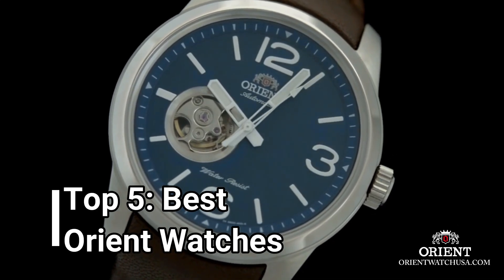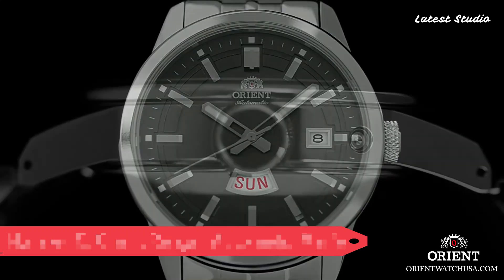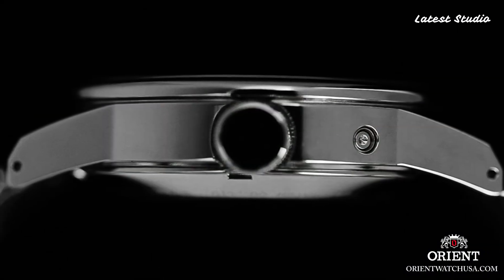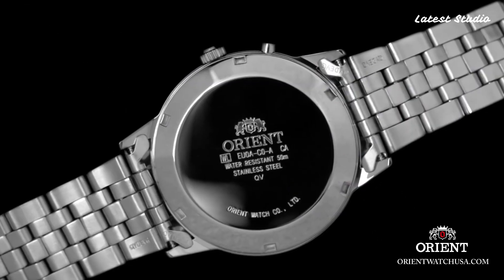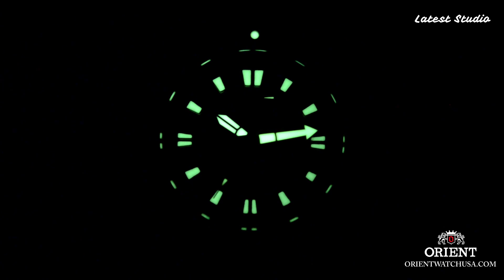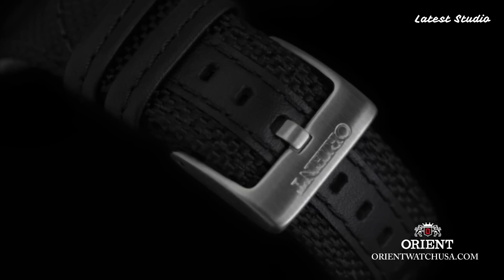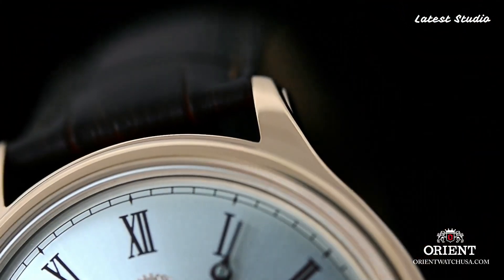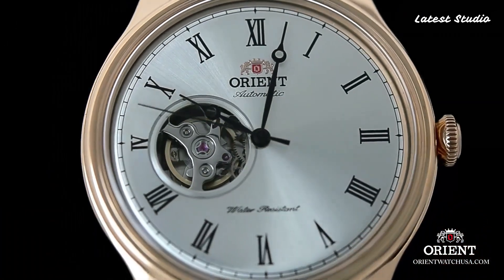The Hottest Orient Watches of 2024: Discover the Must-Have Timepieces!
Looking for the the best Mido Watches of 2024? Look no further!

➤ 10. Mido Commander Blue Shade M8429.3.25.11
➤ 9. Mido multifort m chronometer m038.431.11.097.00
➤ 8. Mido Watch Men Commander Gradient Automatic Mido Caliber 80 (Base ETA C07.611) Watch
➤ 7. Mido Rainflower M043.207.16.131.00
➤ 6. Mido Watch Men Black Ocean Star 200 Automatic Mido Caliber 80
➤ 5. Mido Commander Big Date M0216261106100 AnthraciteSteel One Size
➤ 4. Mido Ocean Star Decompression Worldtimer
➤ 3. Mido Men's Automatic Diving Watch Ocean Star 200C Green M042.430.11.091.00 Watch
➤ 2. Mido Automatic Watch Multifort Power Reserve Anthracite M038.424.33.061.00
➤ 1. Mido Commander Big Date M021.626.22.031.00
Mido, a distinguished Swiss watchmaker founded in 1918, has been synonymous with timeless elegance and technical expertise. Renowned for its commitment to creating timepieces of exceptional quality and durability, Mido offers a diverse range of watches, from the classic Commander to the innovative Ocean Star. With a rich heritage in watchmaking, Mido continues to push the boundaries of innovation, creating timepieces that blend traditional craftsmanship with modern functionality, appealing to a global audience of watch enthusiasts and discerning individuals alike.